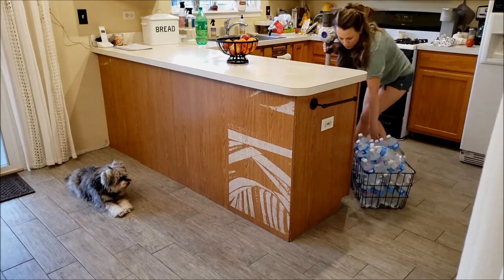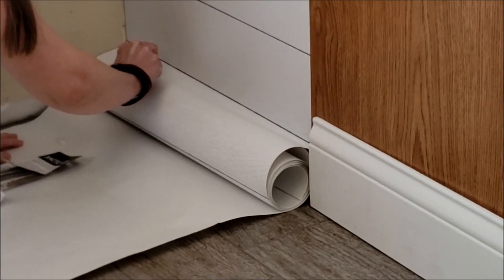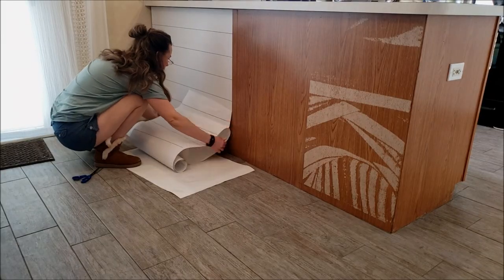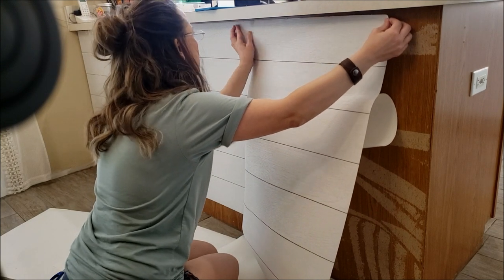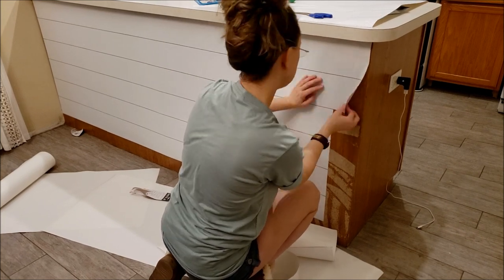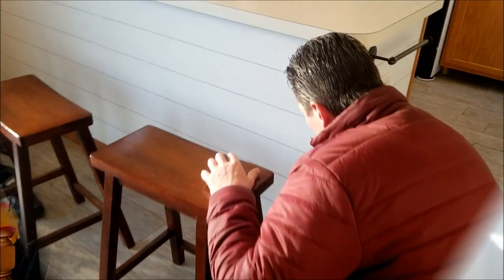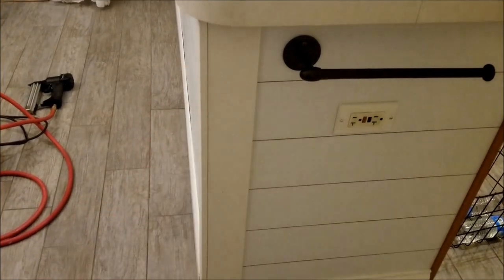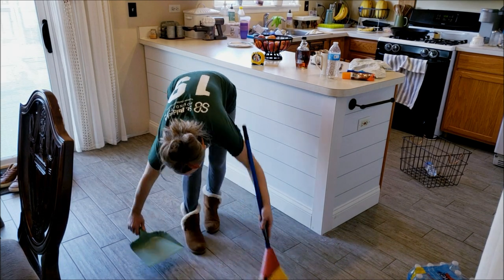KITCHEN ISLAND TRANSFORMATION BUDGET FRIENDLY/SHIPLAP WALLPAPER/MOMCEO/MIGHTY MAMA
KITCHEN ISLAND TRANSFORMATION BUDGET FRIENDLY + SHIPLAP WALLPAPER + MESSY MOM LIFE+ MOM CEO + MIGHTY MAMA

Welcome to my budget friendly kitchen island transformation using shiplap wallpaper!! In this Mama's messy life it is not easy to go after my home renovations as much as I would love, but in today's video I finally get to share my very first home project with you all! I want to inspire  all you Mighty Mama's to become a Mom CEO! Not only are we CEO of our babes and homemaking but we CAN also renovate our homes too!

If you have been putting some home projects on the back burner because you are overwhelmed with it all then hopefully this video will get you out of that rut and up in action to start one today!

This  budget friendly kitchen Island transformation was less than one hundred dollars and completed within two days. This could have been done in one day but my husband and I decided to move at a slower pace and wrap it all up in a weekend project. I did do most of the work myself but since he was home I made sure to utilize his help! However, even if you have no help this is definitely easy enough for you to do all alone Mama!

Also check out my Etsy shop for that Mighty Mama Apparel and More:
MightyMamaPower

I am so excited to bring you this video and hopefully motivate and inspire all you Mama's to get going on any of those home projects too! This is the beginning of my kitchen renovation so if you want to see more please be sure to SUBSCRIBE if you haven't and click the Notification Bell to be first notified when I upload the new home project videos!!